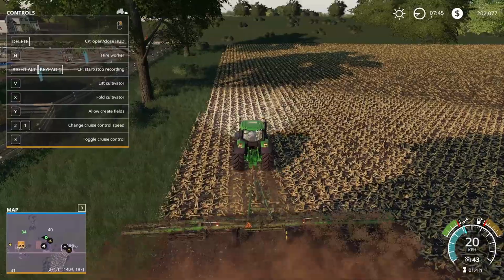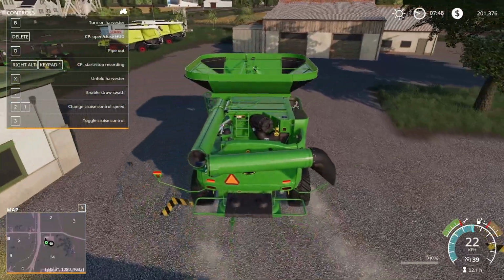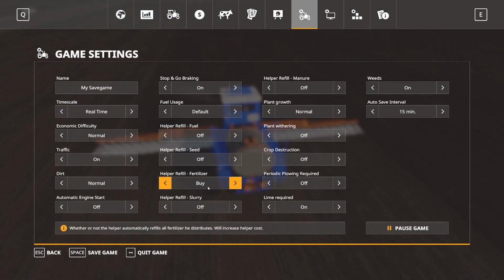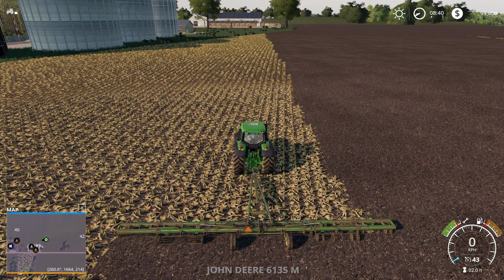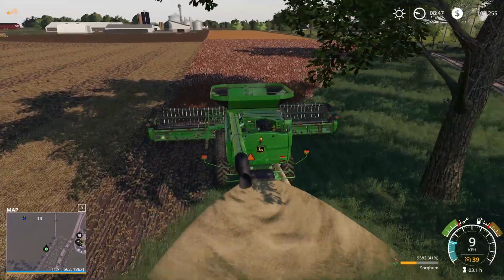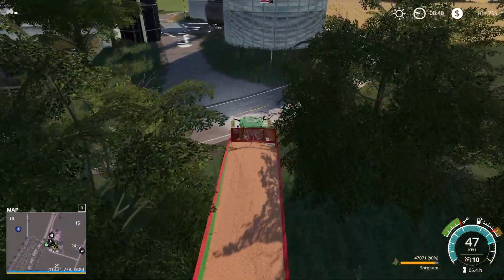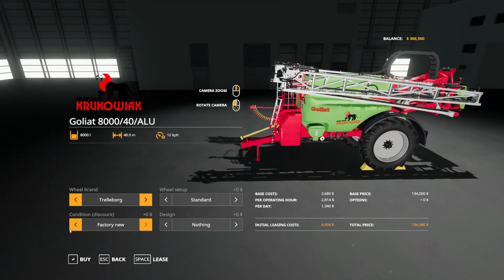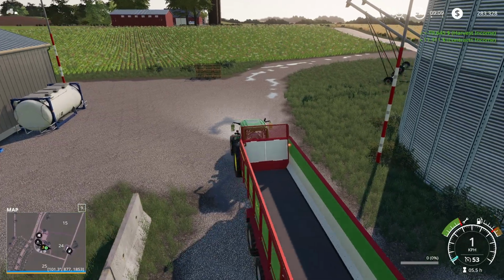PLANTING SOME ONIONS! - AMERICAN LIFE FARMING #6 - FS19